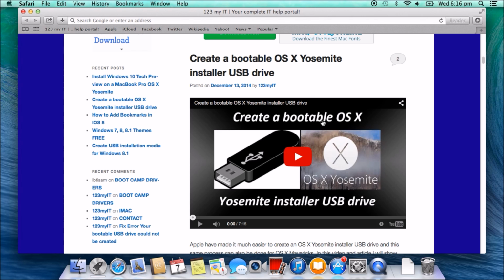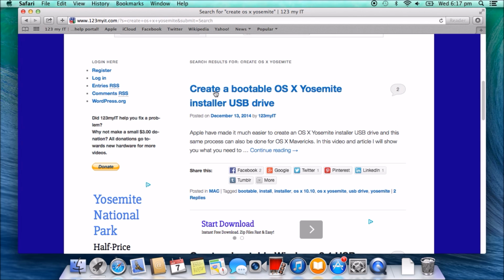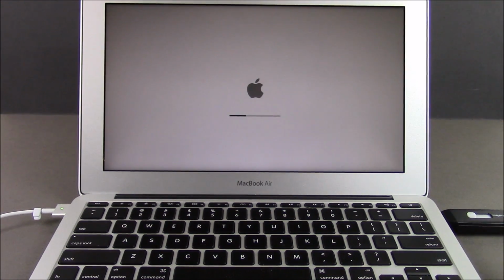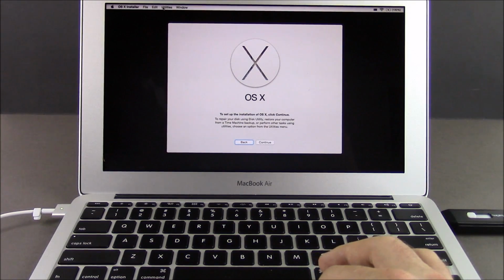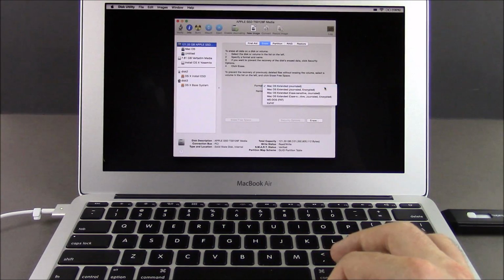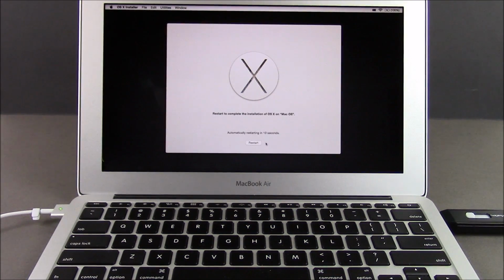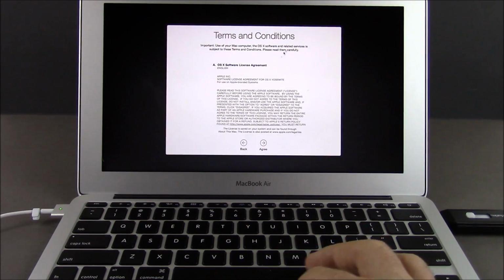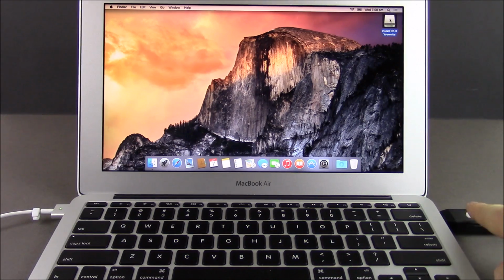How to do a Clean Install of OS X Yosemite from USB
This video will show you how to do a clean install of OS X Yosemite from USB.